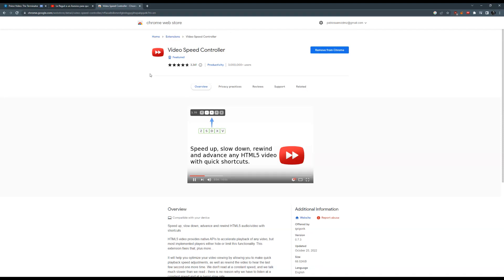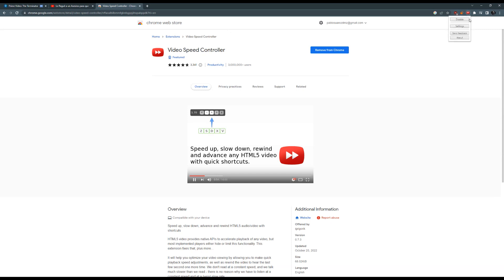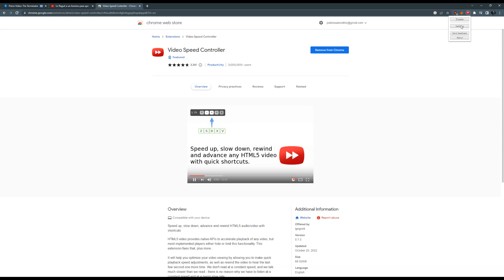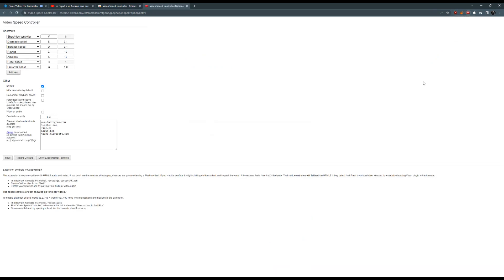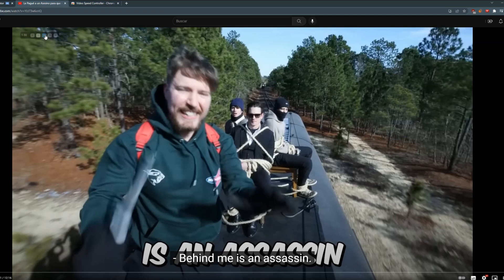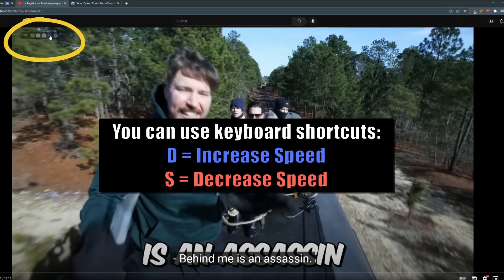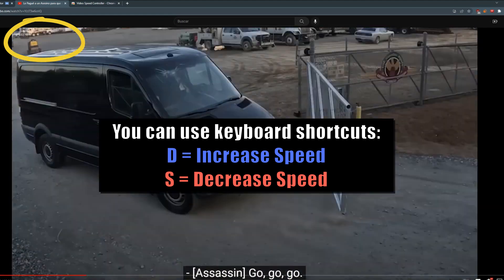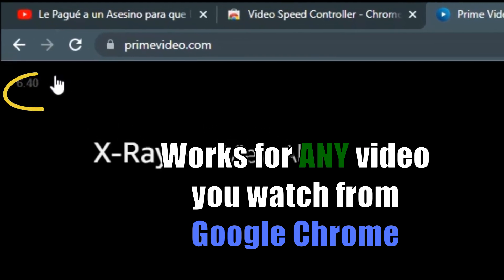🔰 How to SPEED UP movies on PRIME VIDEO (and any video)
How use Amazon Prime Video playback speed controls, unfortunately this streaming platform does not have a playback accelerator. That is why it is necessary to install an extension to watch Amazon Prime movies and series faster. This tool is also useful for other video applications.